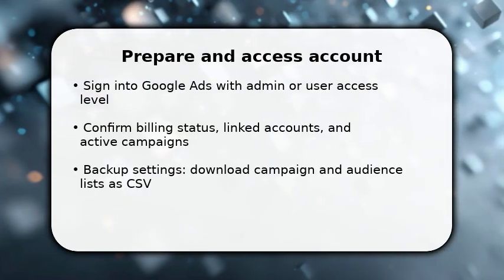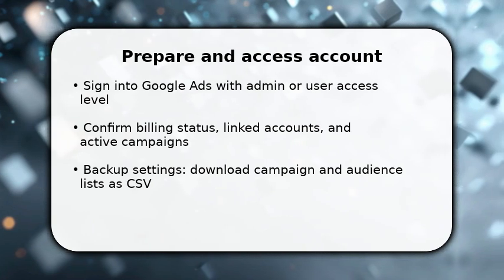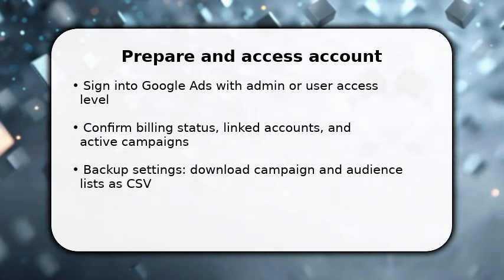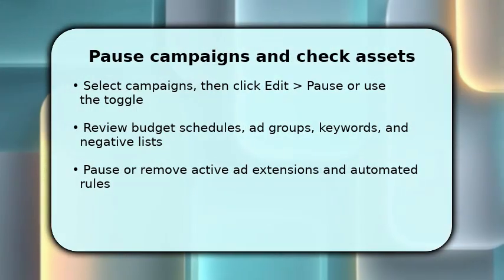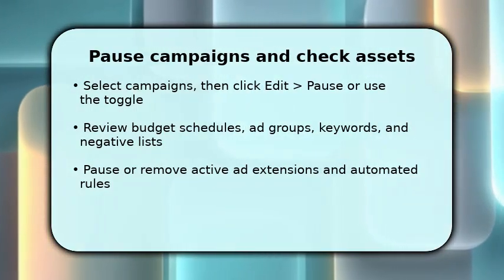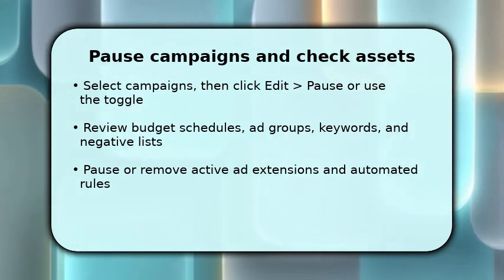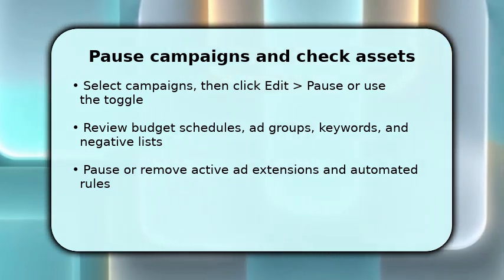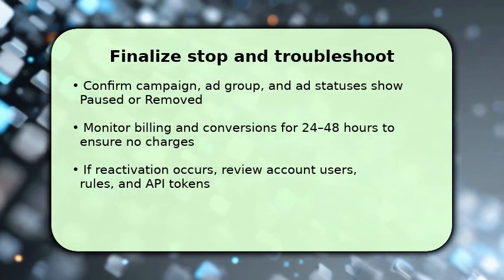How to Stop Google Ads Campaign - Step by Step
How to Stop Google Ads Campaign - Step by Step | 🔒 Surfshark VPN Deal — Stay private and secure. $1.99/mo + 3 Months Free ▸

Learn the essential steps to effectively pause or stop your Google Ads campaign with our comprehensive guide. Discover how adjusting target demographics, refining ad copy, and analyzing performance metrics can lead to a more successful advertising strategy.

stop Google Ads, Google Ads management, pause Google Ads account, adjust campaign settings on Google Ads, analyze Google Ads performance, refine ad copy for Google Ads, target demographics in Google Ads, manage costs with Google Ads, stop running a Google Ads campaign, Google Ads optimization